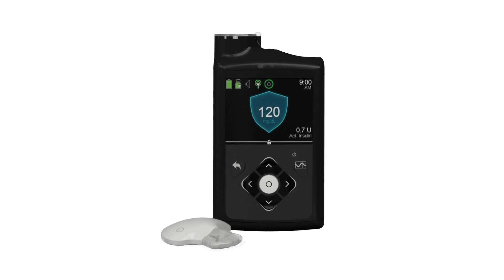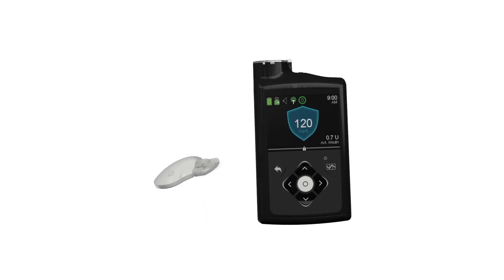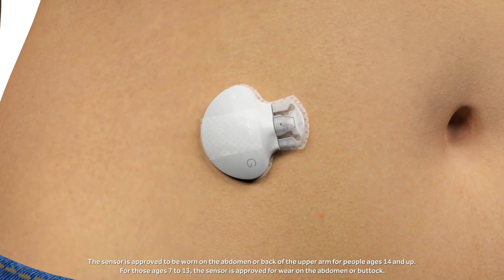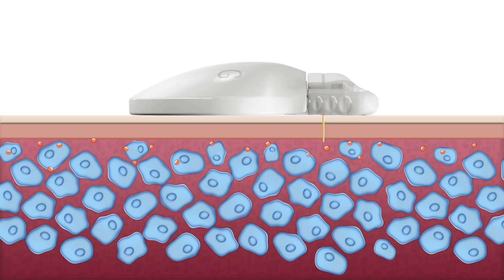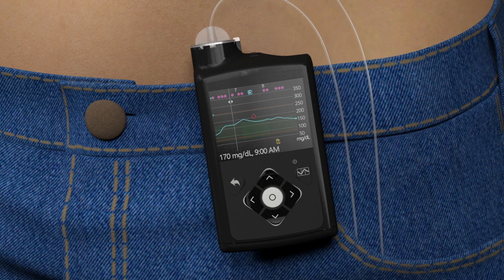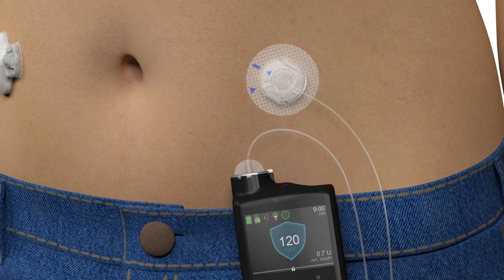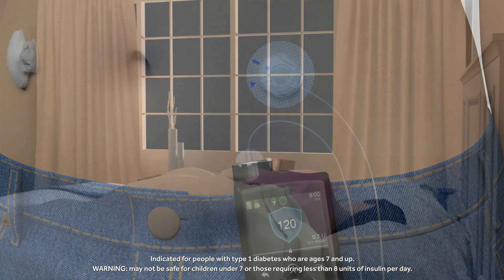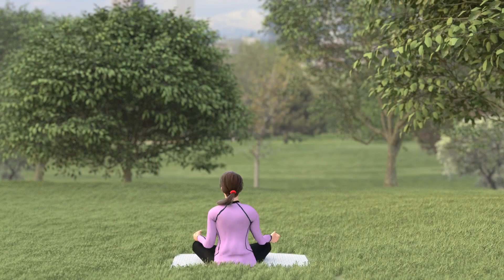The MiniMed™ 670G Insulin Pump System: How It Works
This insulin pump system automates and personalizes the delivery of basal insulin.